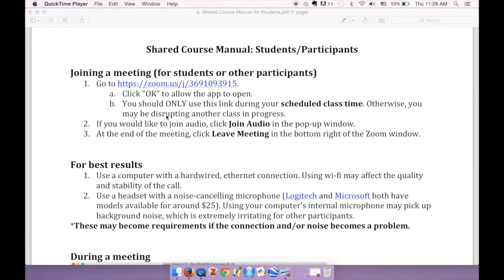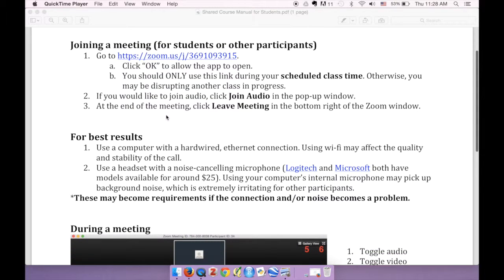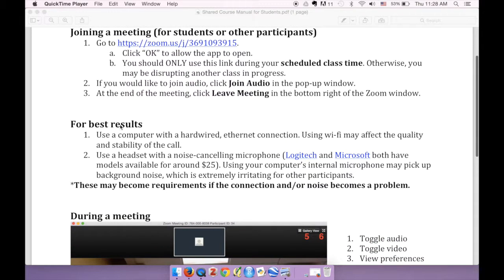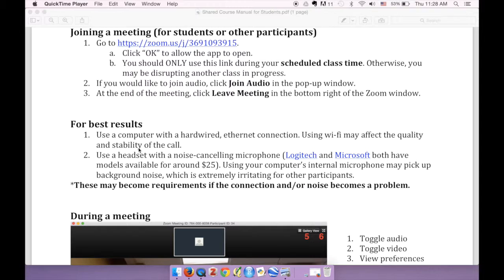Zoom demo for UChicago students